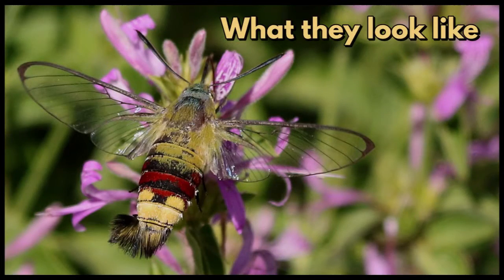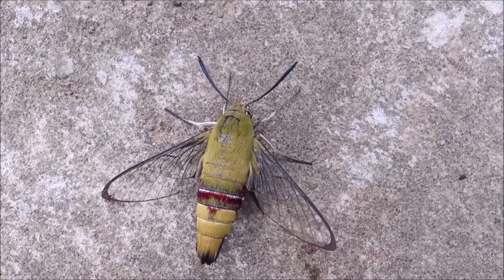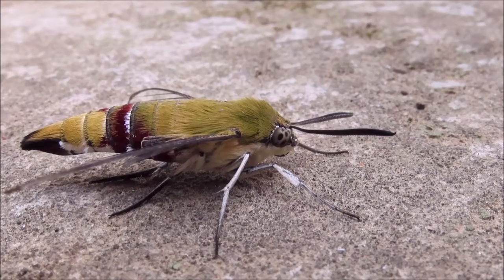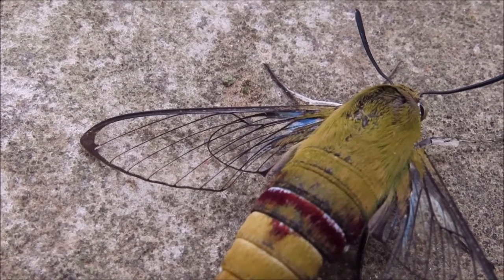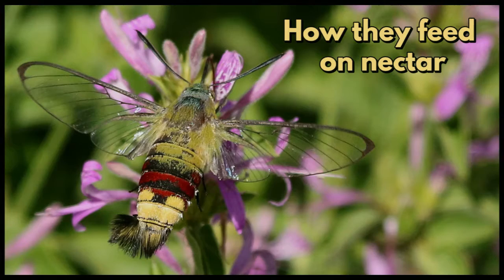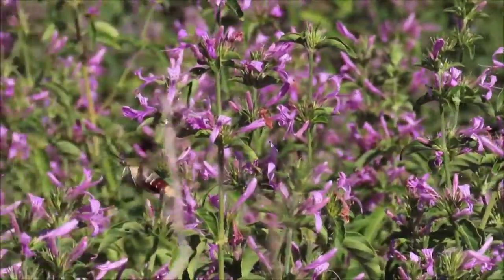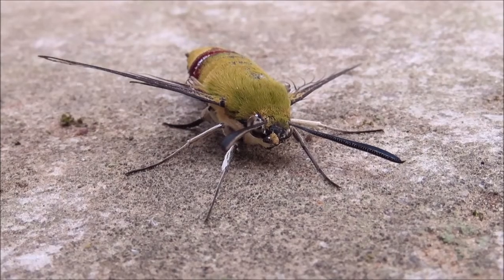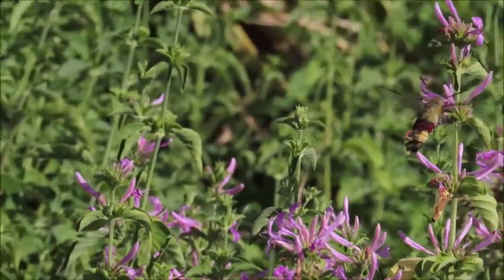ORIENTAL BEE HAWK MOTH or COFFEE BEE HAWKMOTH (Sphingidae, Cephonodes hylas)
Learn some interesting facts about the beautiful super fast flying Oriental Bee Hawk Moth that loves to drink nectar from the pink ribbon flowers.